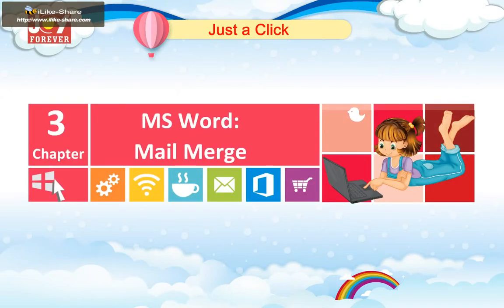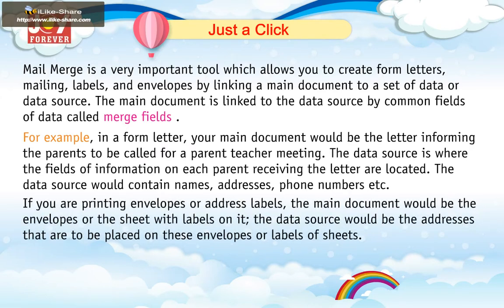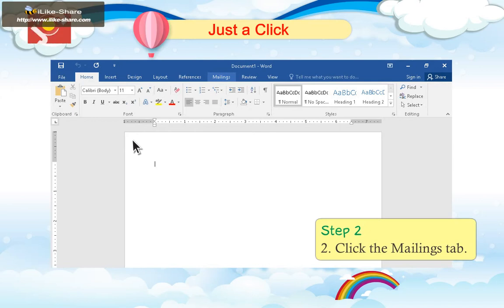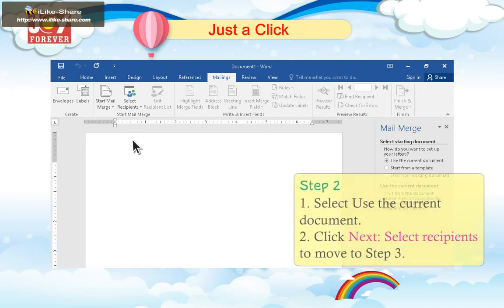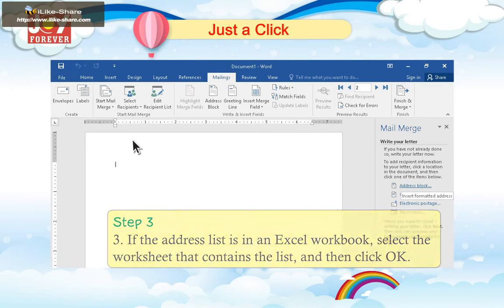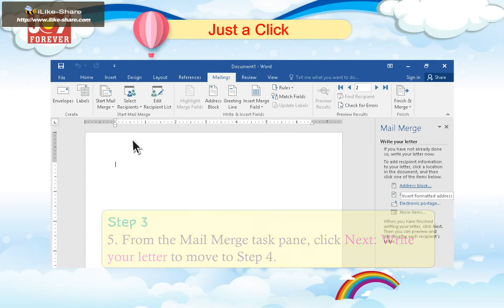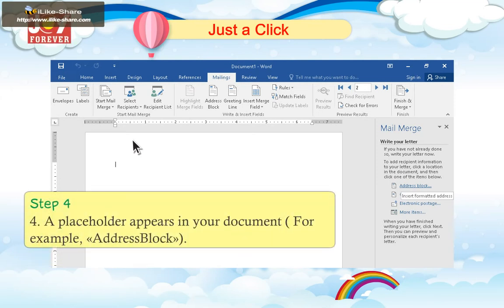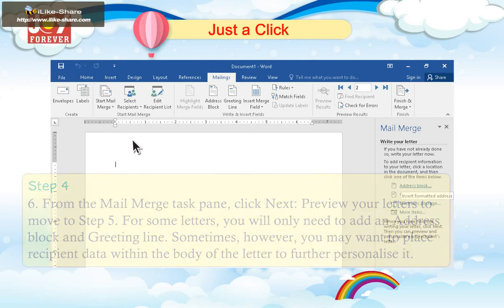MS Word: Mail Merge Class - 6 Chapter - 3 Part - 1